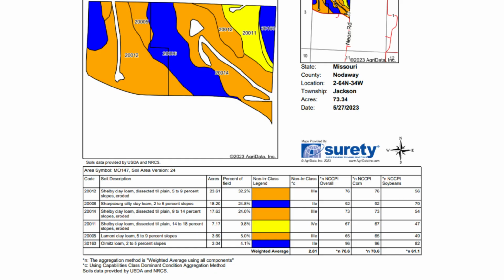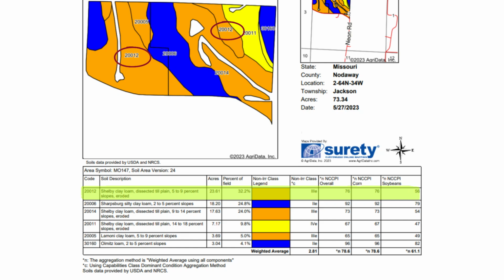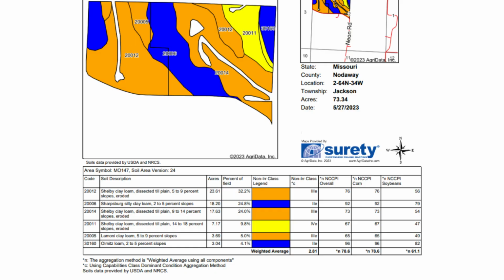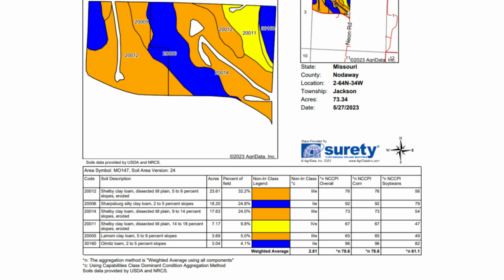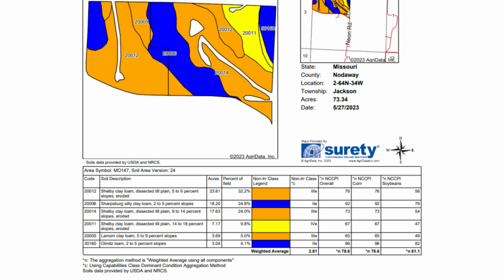Land Agent Tools Episode 3. The Soil Map.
A thorough breakdown of a soil map and it's uses. Tips for real estate agents, land buyers, and land sellers.